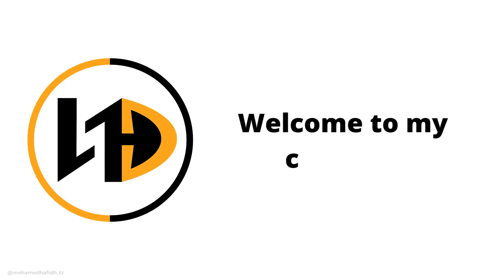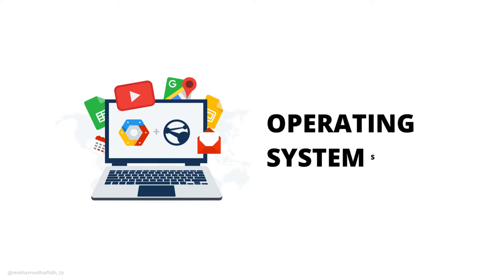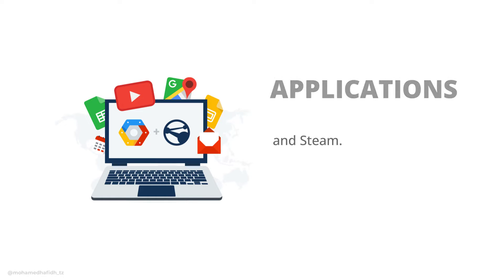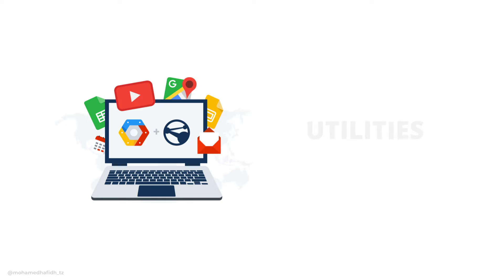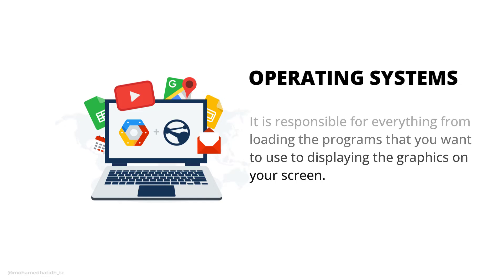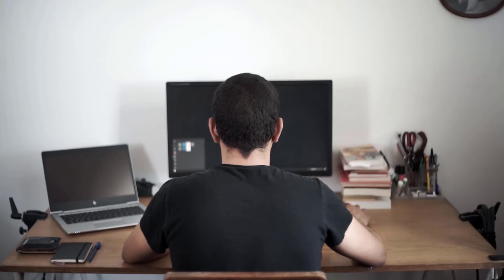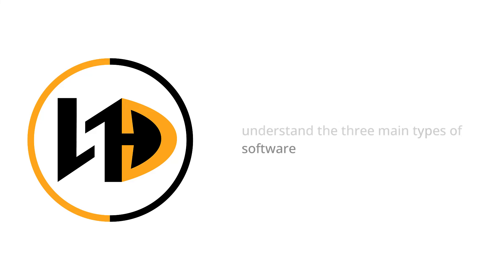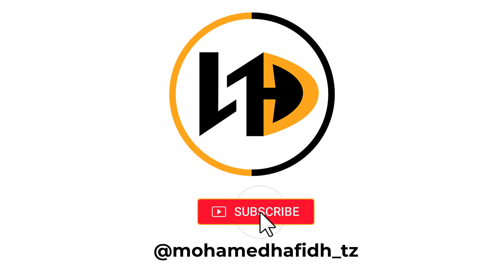What is Software? Applications, Utilities, and Operating Systems Explained (2023)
In this video, I will explain what software is and why it is important. I will also cover the different types of software, including applications, utilities, and operating systems.

I will discuss the functions of different types of software and provide examples of popular software applications. I will also cover some basic software troubleshooting tips.

This video is perfect for beginners who want to learn more about software and how to choose the right software for their needs.

Here are some of the questions we will answer in this video:

What are the different types of software?
What are the functions of different types of software?
What are some examples of popular software applications?
How to choose the right software for [your needs]?
How to troubleshoot common software problems?